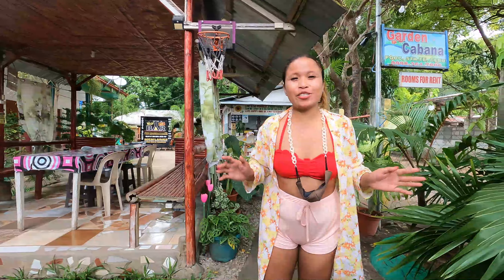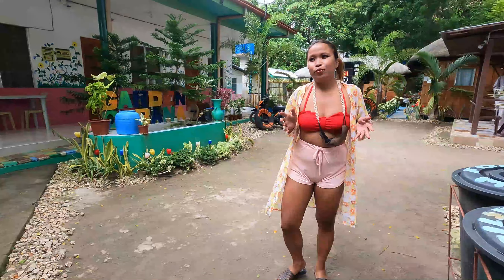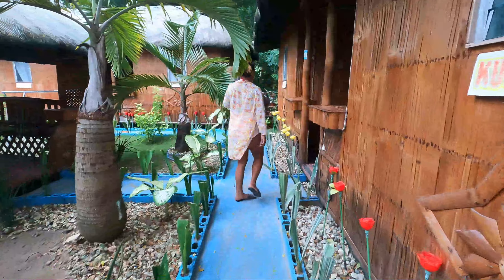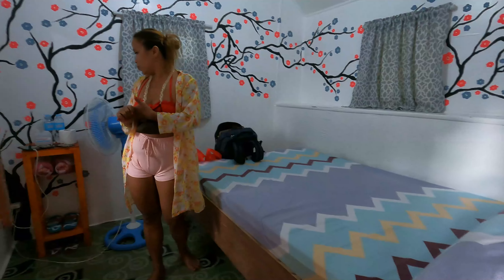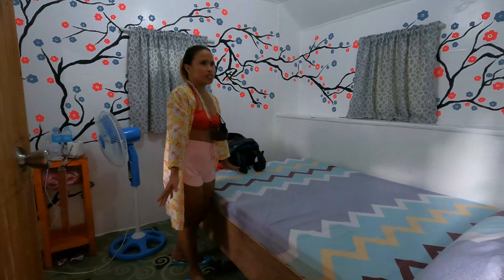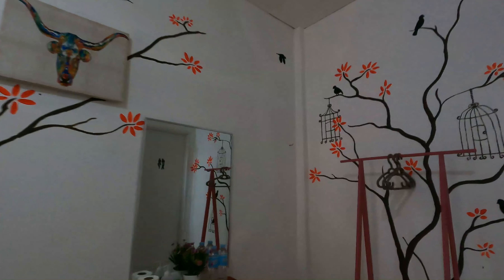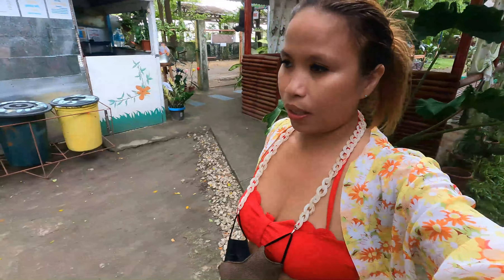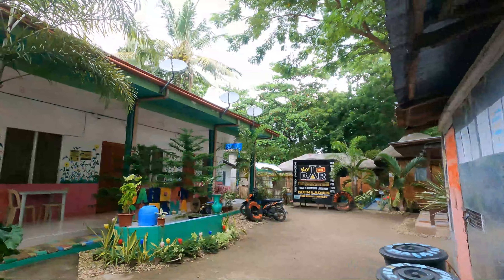BANTAYAN ISLAND GARDEN CABANA ACCOMODATION TOUR | WHERE TO STAY WHEN IN BANTAYAN ISLAND |EXOTIC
Garden Cabana is the 2nd place i stayed when I was at Sta.Fe Bantayan Island .
Room rates changes from time to time but I booked my room for 650 per night with a double bed and a fan room in a little Kubo and their big rooms with kind size bed and a single size bed with own bathroom is 2500 pesos only !!